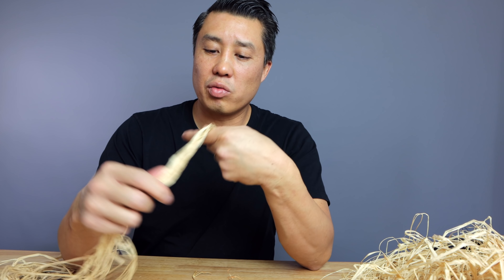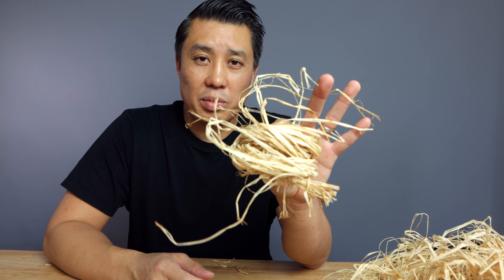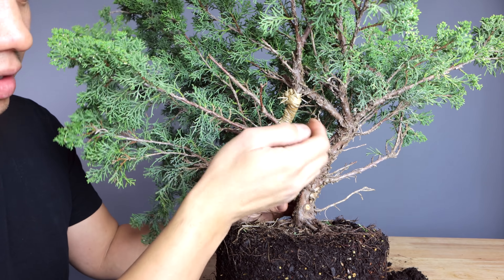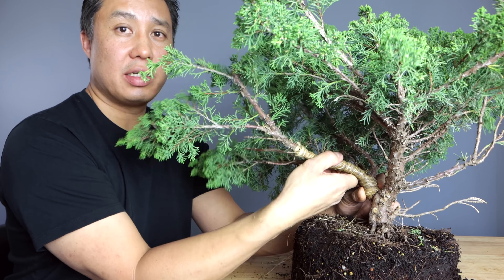Bending Larger Bonsai Branches with Raffia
In this video, Jason demonstrates how to bend larger branches on your bonsai trees with the use of raffia.  He shows how to prepare raffia and how to properly wrap it around the branches on your bonsai. Raffia works great as added protection for the cambium layer on your branches. This enables you to make more aggressive bends on your bonsai without the fear of killing a branch. Hosted by Jason Chan of Eastern Leaf.

Tree Species: Shimpaku Juniper